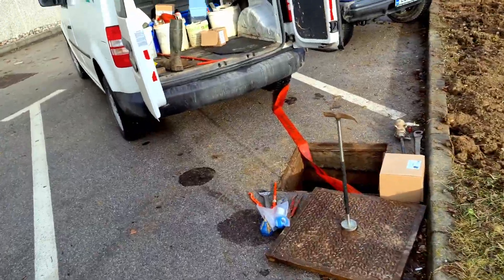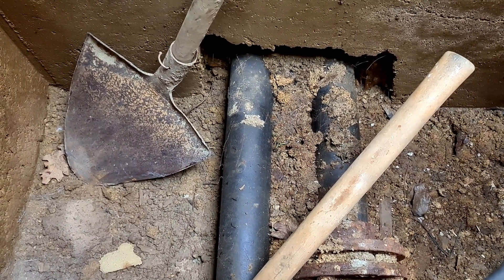How to Make a Water Connection for House to Main Water Pipe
Video to present you how we do a house connection to main water pipe line, without shutting down the water.

We put a tapping saddle with blade shut-off on main pipe, we drill a hole in the PE-HD DN90 pipe and we connect a PE-HD DN32 pipe to it. The house pipe then leads to a thermical shaft with water meter. A PE-HD DN32 pipe then conncets the thermical shaft and the building.

Timecodes
0:00 - Intro
0:47 - Preparing the main pipe
1:37 - Mounting the tapping saddle with blade shut-off
3:20 - Drilling a hole for water connection
5:04 - Connecting the tapping saddle with thermical shaft with water meter
6:35 - End